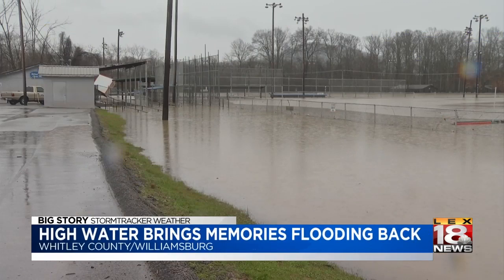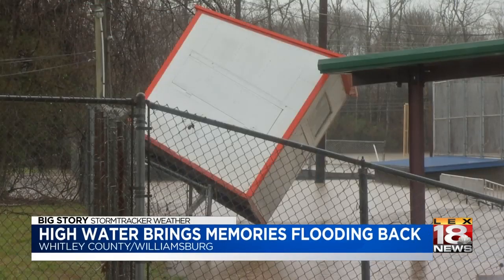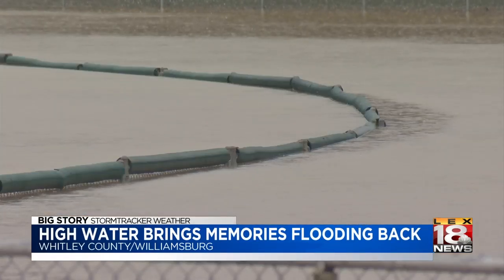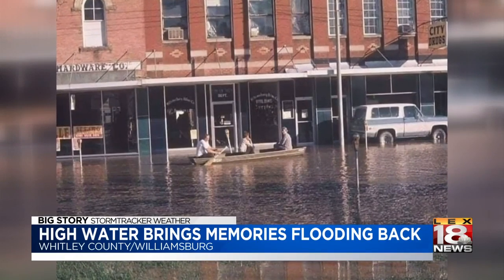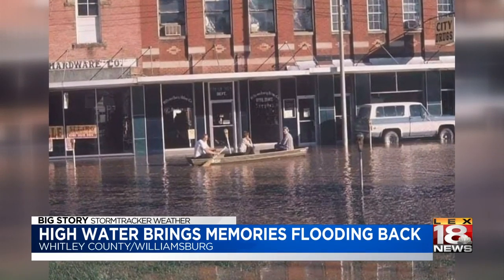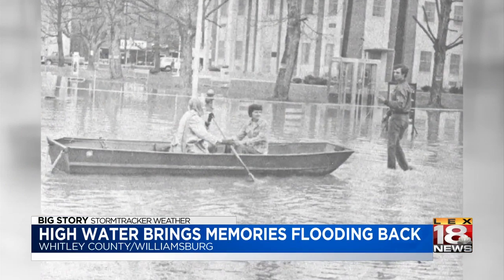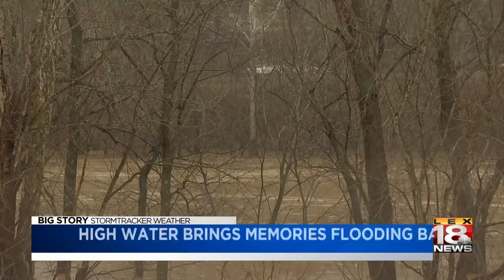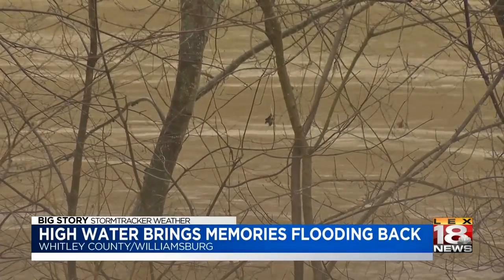High water brings flooding memories back